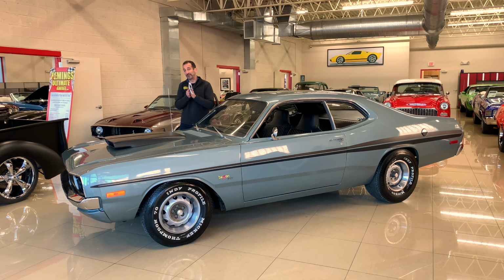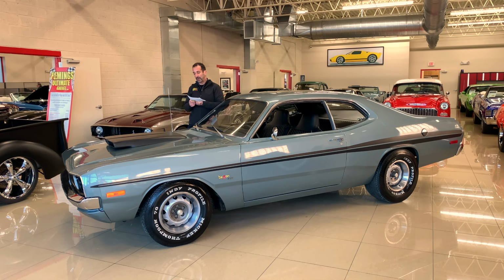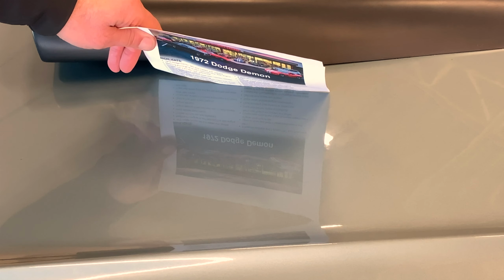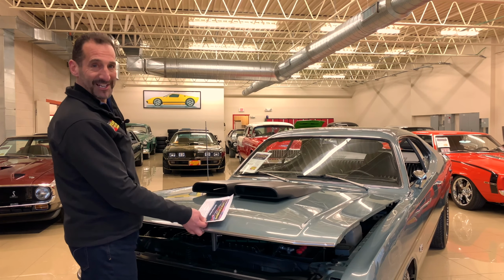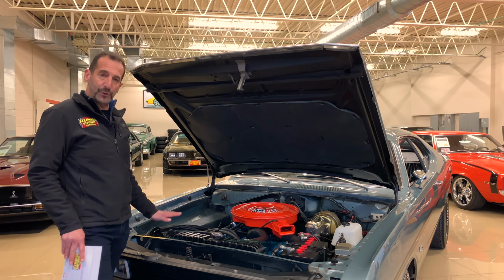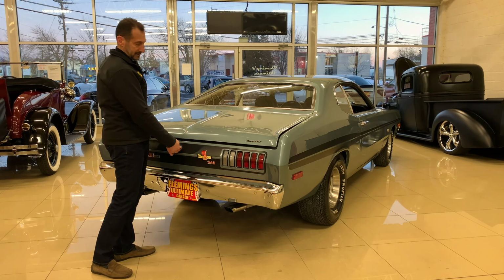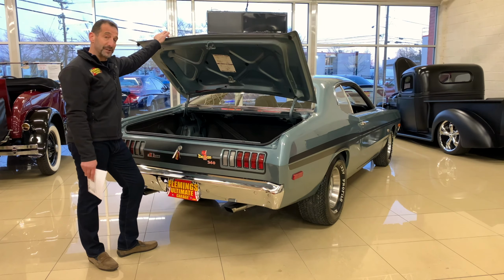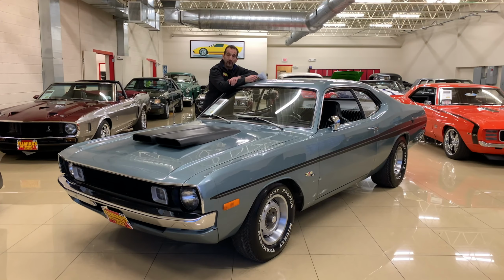1972 Dodge Demon for sale with test drive, driving sounds, and walk through video